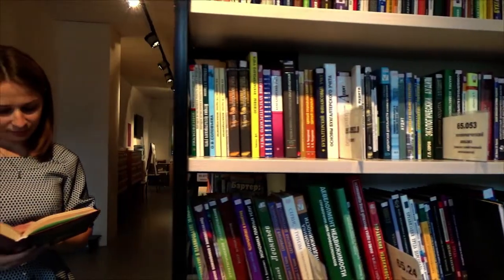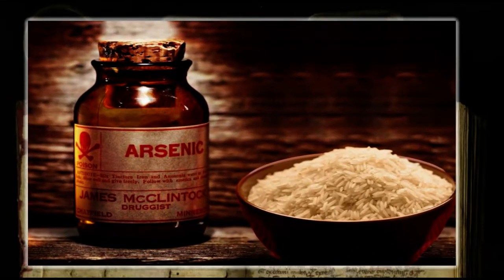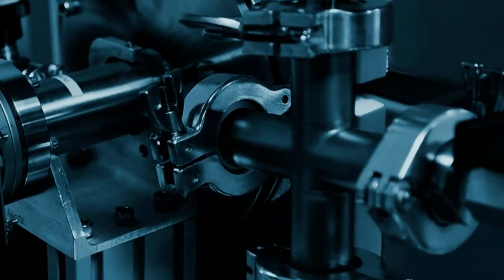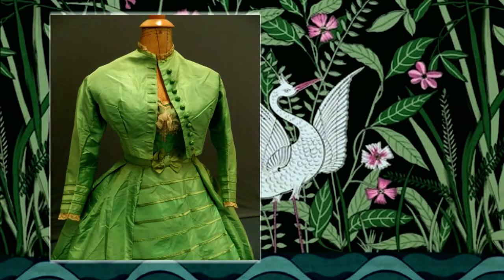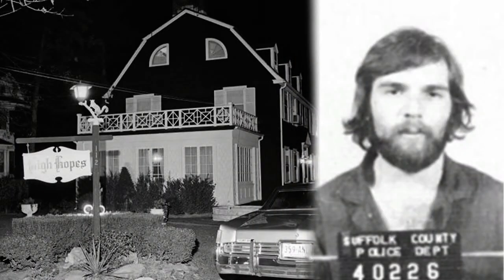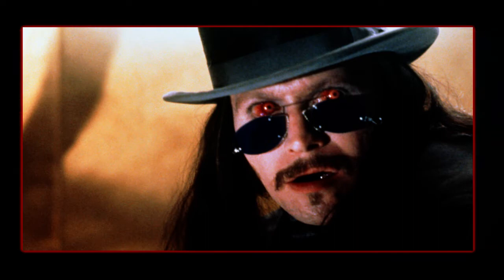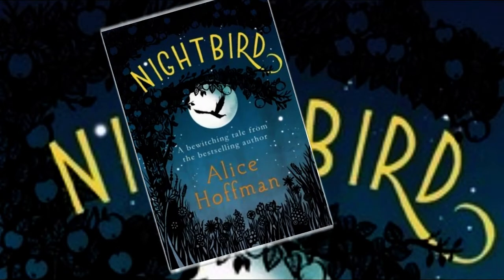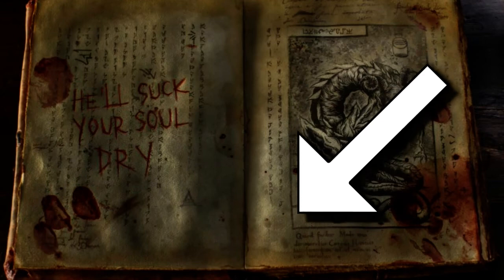Cursed Books 'IF' books of good and evil.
Throughout history, there have been numerous mysterious books and manuscripts said to hold magical and even deadly powers and curses.
Books contain knowledge and knowledge is power but would you read something that is to die for?
In this video, we take a look at some of the worlds deadliest and cursed books
Picture the scene a dusty old library a researcher carefully maneuvering a book onto a stand …beads of sweat slowly forming on his brow.

These writings are based on curses or carry curses themselves, do you think curses are real?

Creating  YouTube content to intrigue, fascinate and amuse.

Speculation, education, and imagination. Wondering how what or 'IF'

*Videos Posted Weekly*

"many thanks"

All videos produced with help from Tube-buddy a must for every You Tuber.